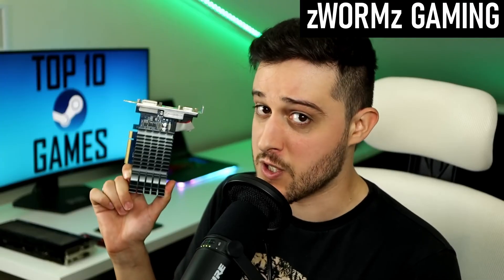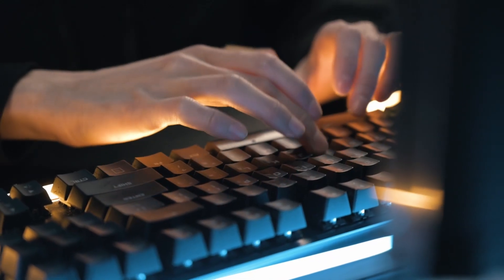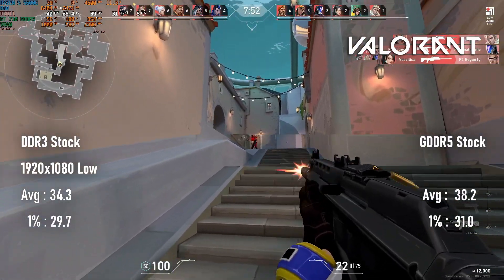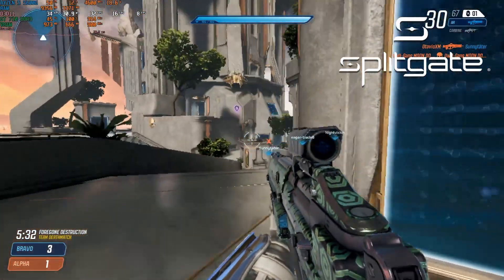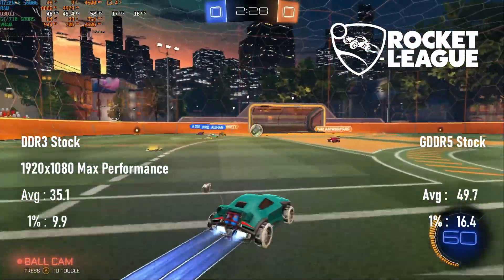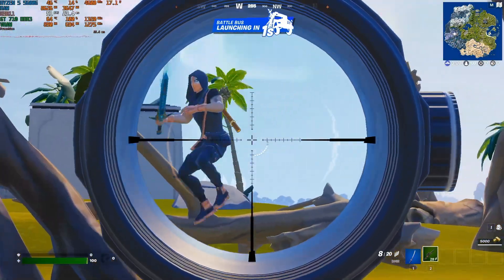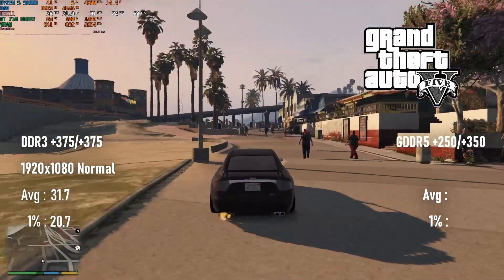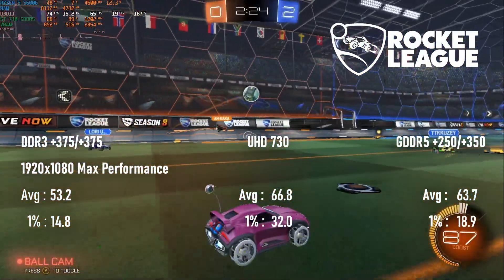GT 710 DDR3 vs GDDR5... is there any difference?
Benchmarking, overclocking and comparing two different nVidia Geforce GT 710 video adapters against 6 low spec PC games in 2022.

There are a fair few different variations on the Geforce GT 710 out there. My personal experience with the DDR3 version was often met with people telling me there were better models, like the version with GDDR5 VRAM. Well, having acquired one of these fabled “good” GT 710s, I decided to see if there was any substance to the claims. Also, in defence of my claim that integrated graphics are often better than this card at gaming, I added some test results from an Intel i5-11400 and its UHD-730 iGPU.

00:00 GT 710 vs. GT 710
00:27 Introducing the GT 710
01:27 Alternatives to the GT 710
02:46 GT 710 variants
02:49 GT 710 vs. GT 710: DDR3 & GDDR5
03:46 Gaming Benchmarks: Stock
08:00 Overclocking the GT 710s
08:37 Overclocking pitfalls
09:16 Gaming Benchmarks: Overclocked
12:30 Conclusion: Is there such thing as a “good” GT 710?

T H E   M P G   P C   S Y S T E M   S P E C S